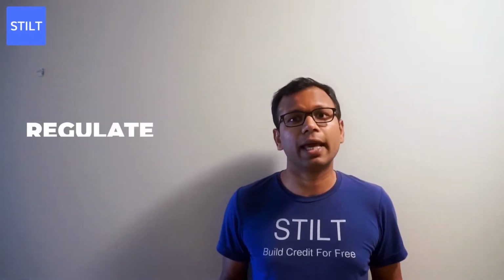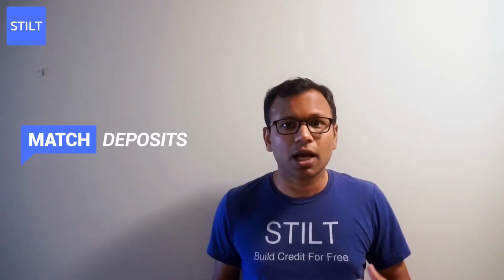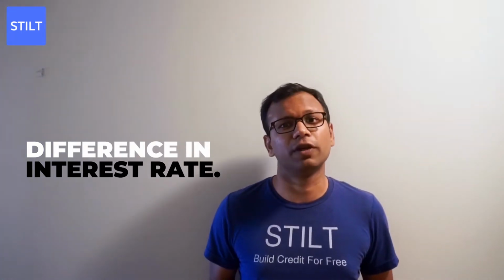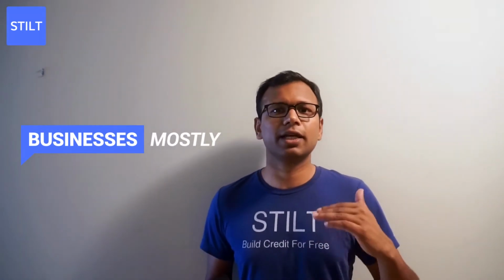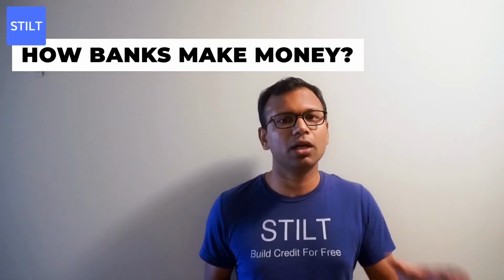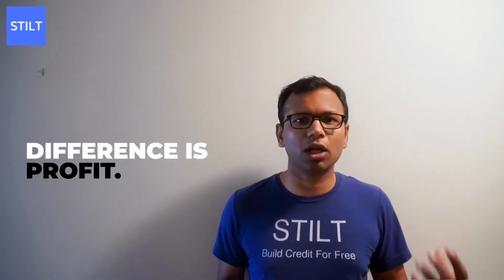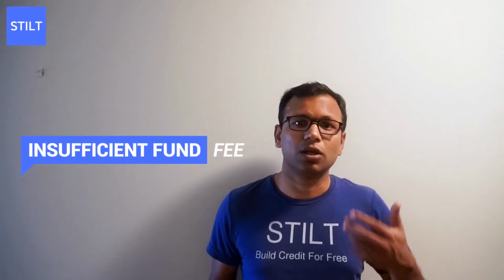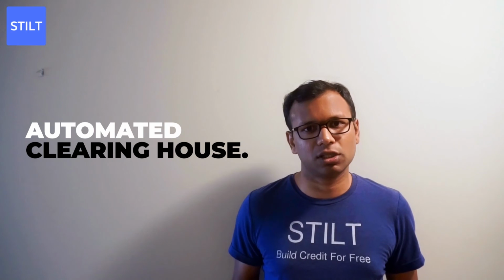How Banks in the US Keep Your Money Safe | Banking Explained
In this video, Rohit, Cofounder and CEO of Stilt will share details on what you need to know to understand the United States banking system.